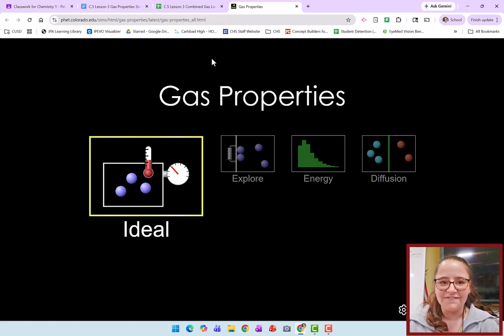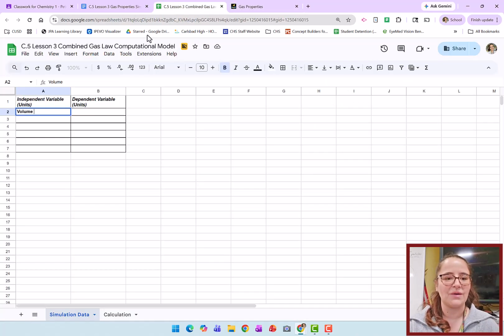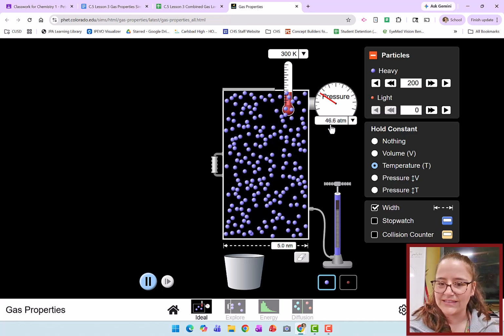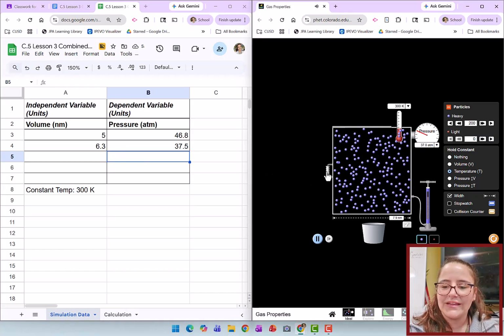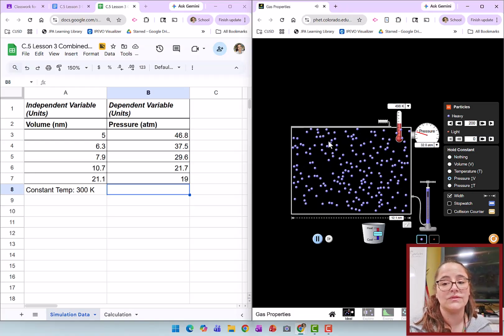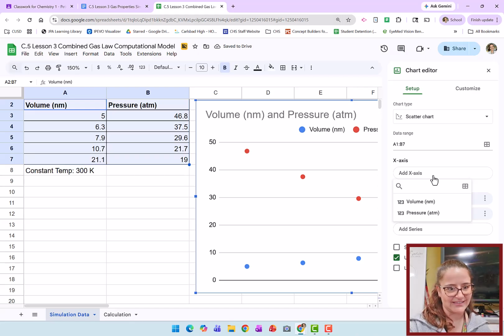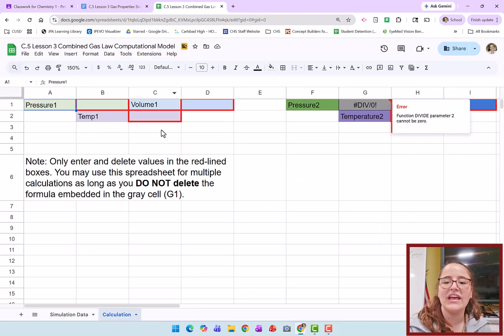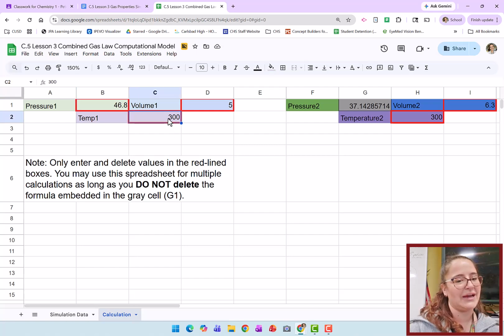C.5 Lesson 3 Gas Properties Simulation Data, Graph, and Computational Model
This video goes over how to use the Gas Properties pHet Simulation to determine the relationships of the combined gas law. Also shown is how to create a scatterplot graph in Google Sheets and use the OpenSciEd Computational model on the Combined Gas Law from C.5, Lesson 3.